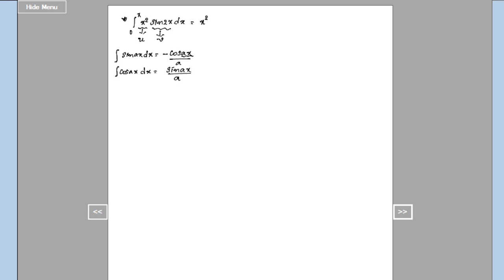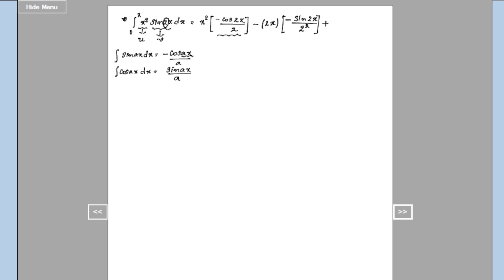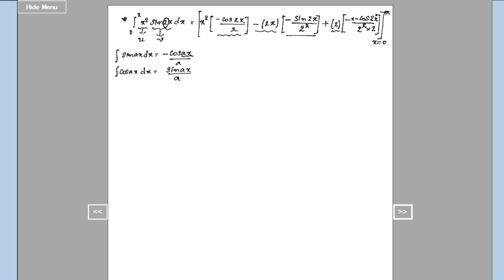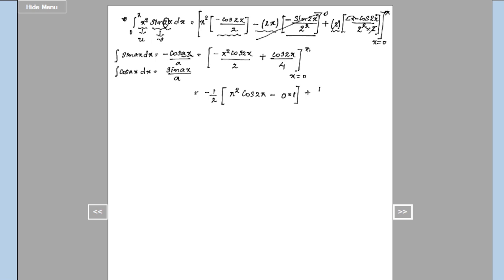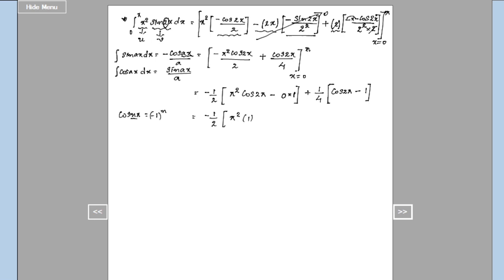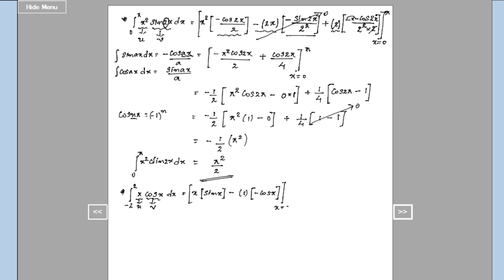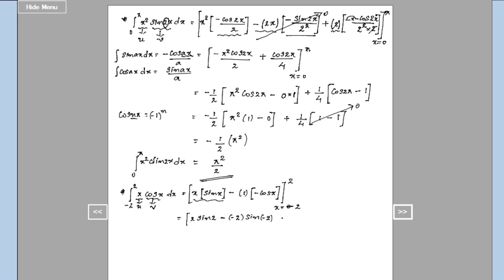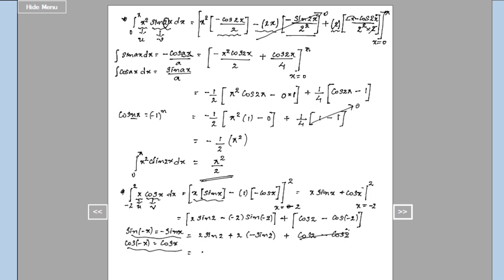Bernoulli's rule 1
Problems on integration using Bernoulli's rule which is useful for diploma students.